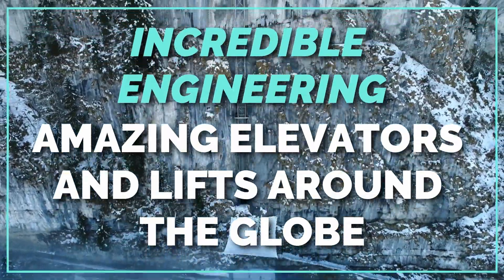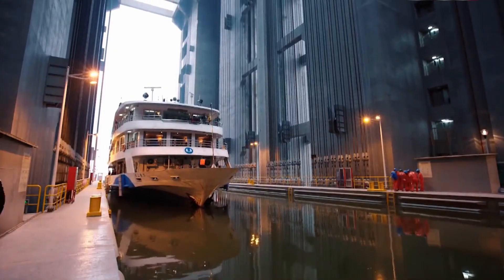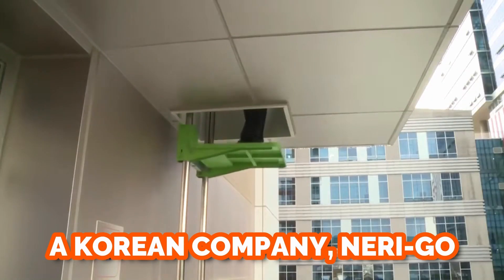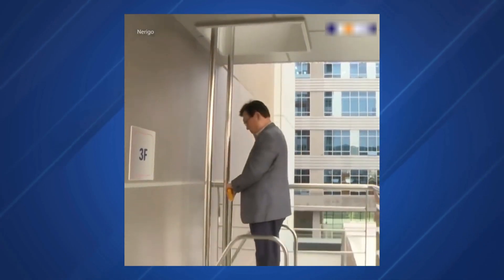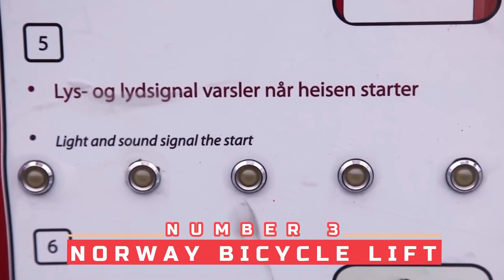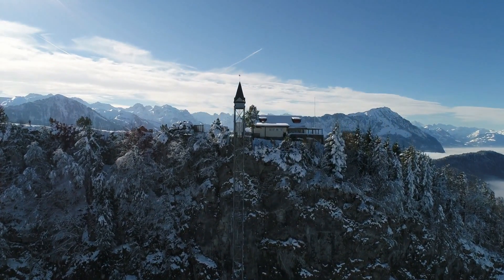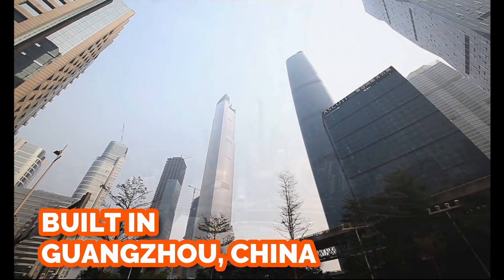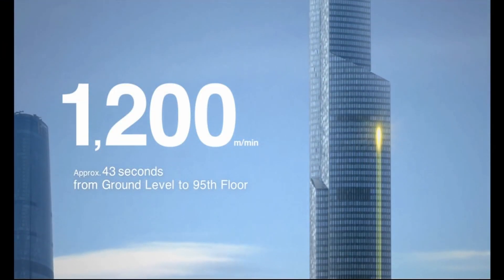Incredible Engineering, Amazing Elevators And Lifts Around The Globe, World Strangest Elevator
What goes up must come down, that is one of the immutable laws of the world. Why not travel both ways in spectacular style? These are some of the world most amazing and strangest elevators that turn the simple act of ascending and descending into a thrilling experience.

00:00 – Intro
00:32 - 6. World Biggest Ship Elevator
01:29 - 5. Nerigo Emergency Evacuation Lift for High-Rises
02:27 - 4. World Tallest Outdoor Lift
03:06 - 3. Norway Bicycle Lift
03:46 - 2. Hammetschwand Lift
04:29 - 1. World Fastest Elevator

Mini Drone
Smart Glasses
Garmin Venu 2